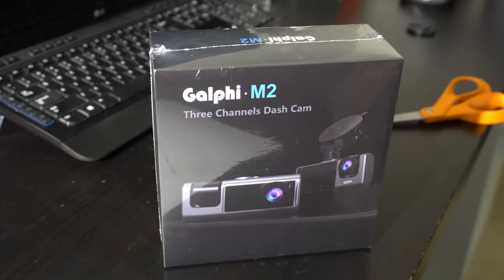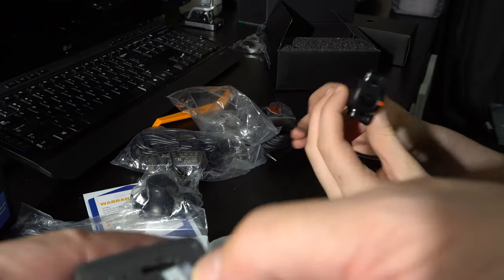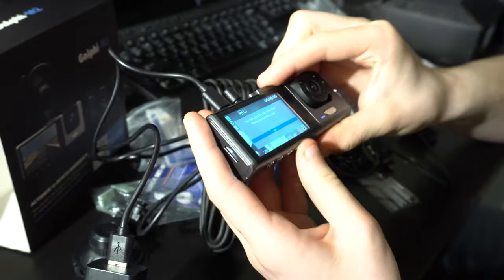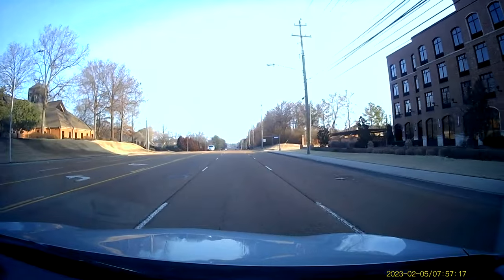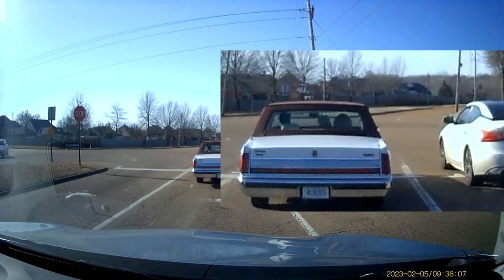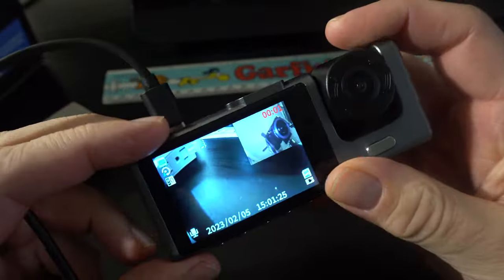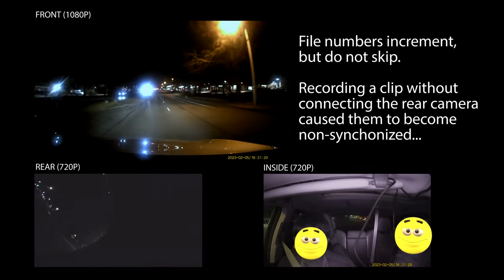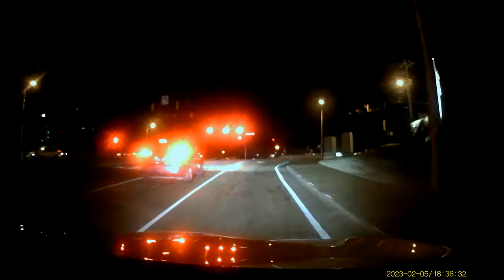Review: Galphi M2 Three Channel Dashcam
We bought a dashcam.

0:00 A Very Long Name
0:38 SanDisk Works Fine
0:50 What's in the box
2:15 Instructions Etc.
2:45 First Power Up and Format Card
3:19 Assembly and Mounting
4:18 Early Morning Footage
4:45 Watching All Three Channels
5:43 Reading License Plates Day and Night
6:29 Sound Quality (Windows Up)
7:23 Automatic Start and Stop
8:20 Menu Navigation
9:00 Setting Changes
9:45 Night Trip to Smoothie King
10:46 Versus a TCL Smart phone